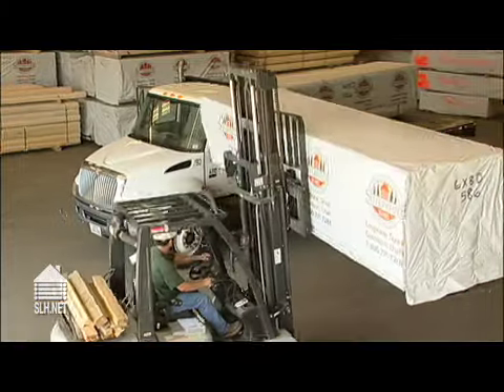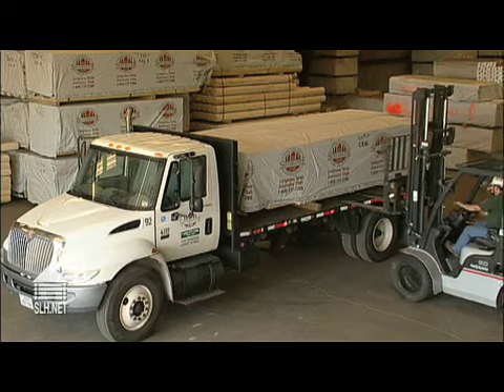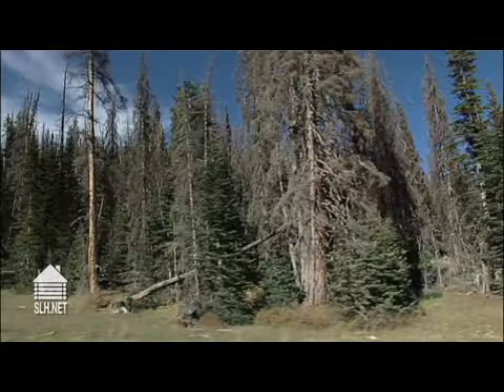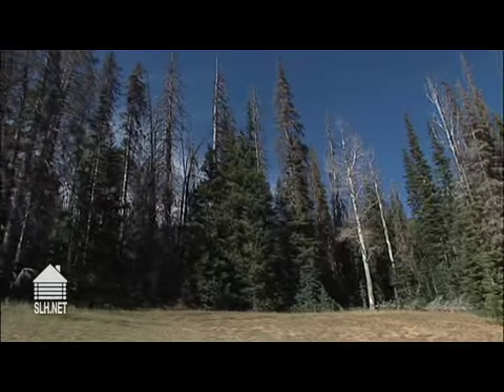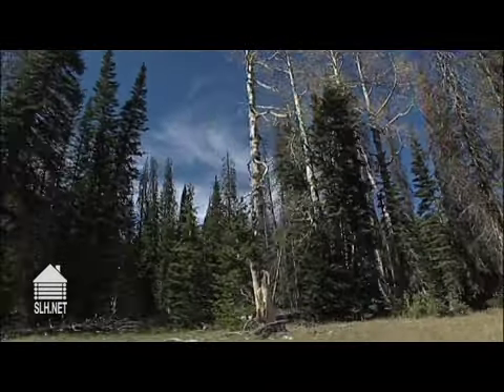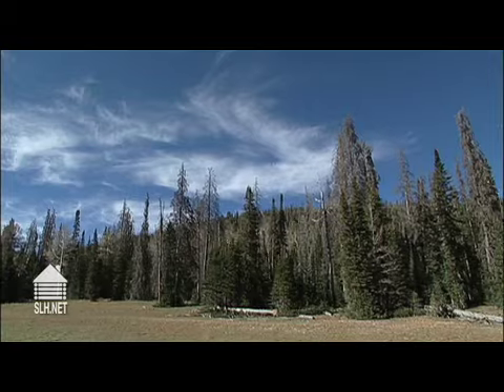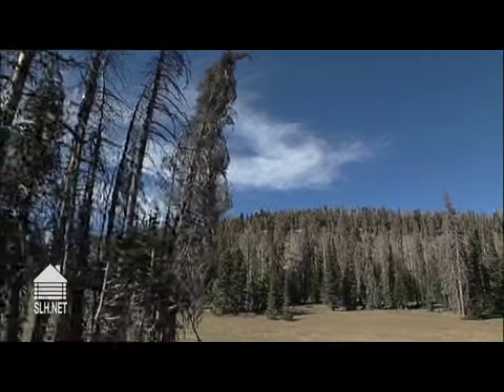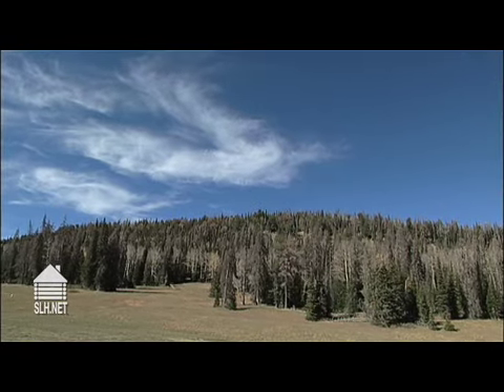Satterwhite Log Homes - Finishing Woods & Decor 4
Specialty finishing woods expert John Cornell gives a tour of his home, pointing out a wide variety of unusual materials and ideas.

John says, "There are a lot of beautiful character woods you will never see at mass market retailers. Not necessarily because they are more expensive, but because limited availability and specialty items don't fit the mass market retail model."

Join John in this series of videos as he points out beautiful and unique interior finishing woods in his own home, plus ideas for decorating unique homes in highly unique ways using character woods and local native species.